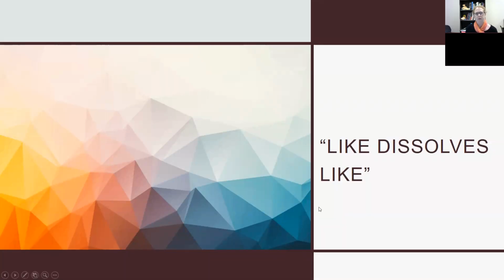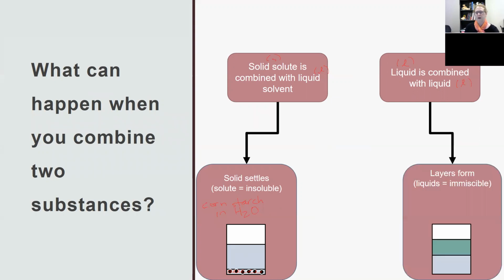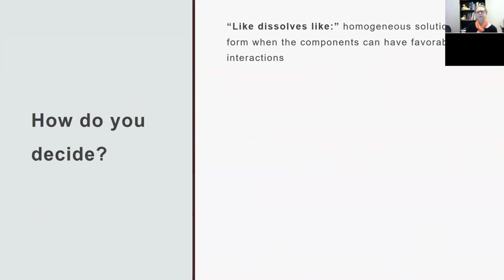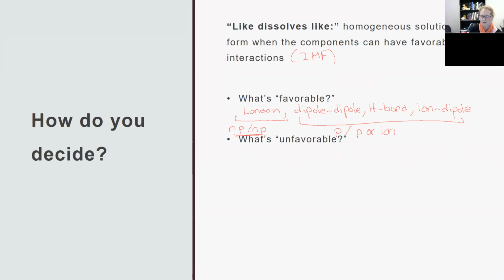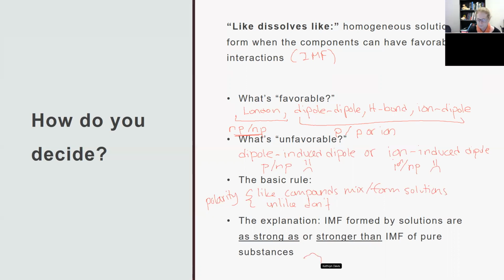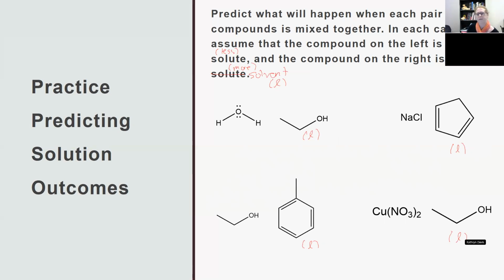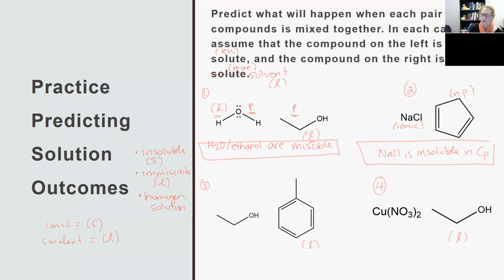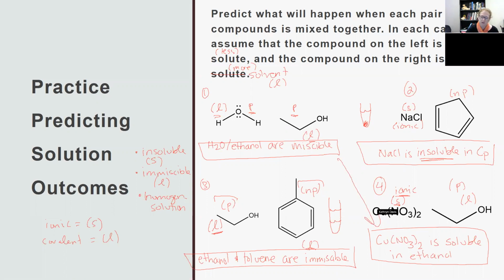Like Dissolves Like